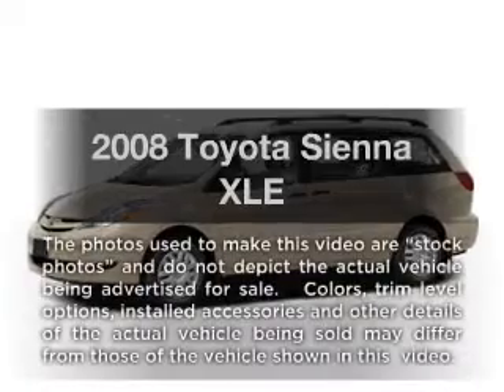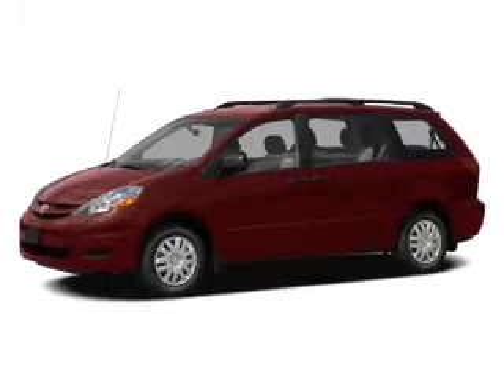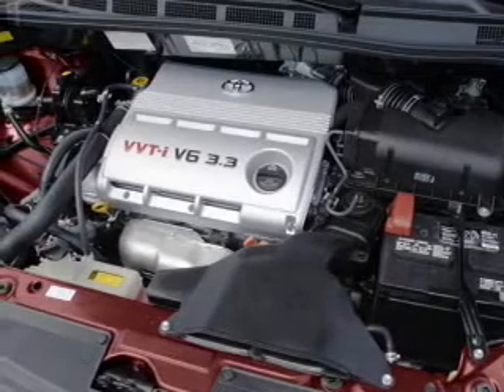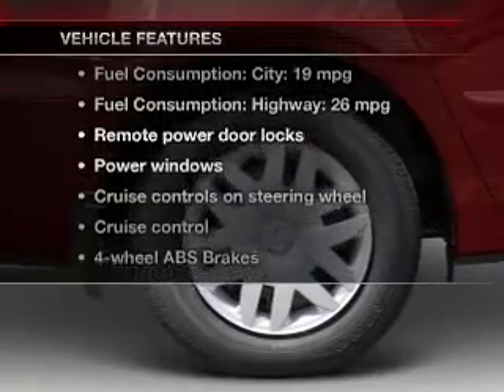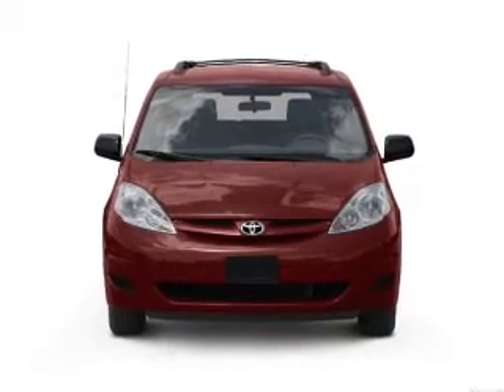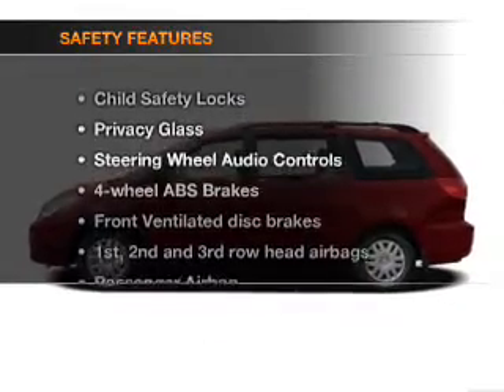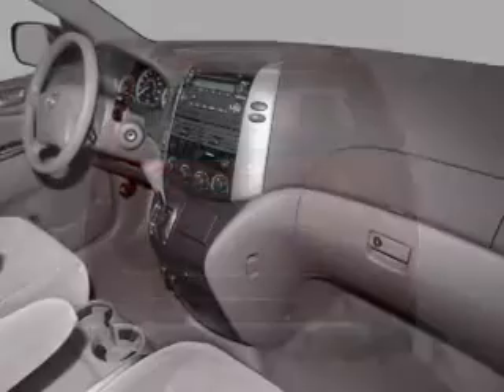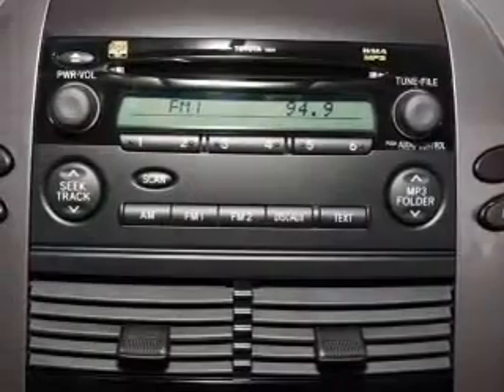2008 Toyota Sienna - Raleigh NC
Year: 2008
Make: Toyota
Model: Sienna
Trim: XLE
Engine: 3.5 liter 6 cylinder 24 valve
Transmission: 5-Speed Automatic
Color: Sand
Mileage: 77271
Address:
9101 Glenwood Avenue